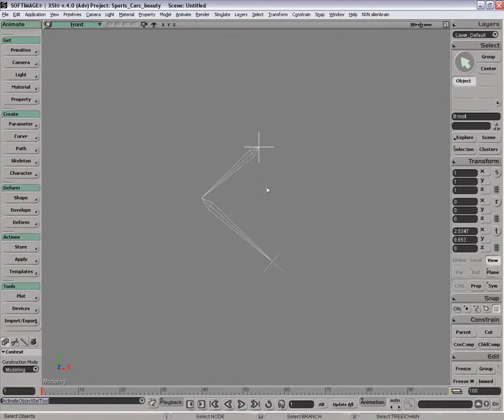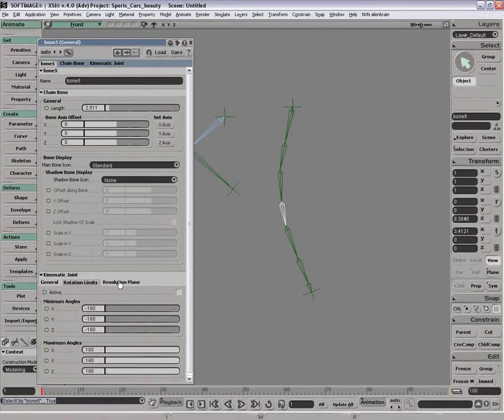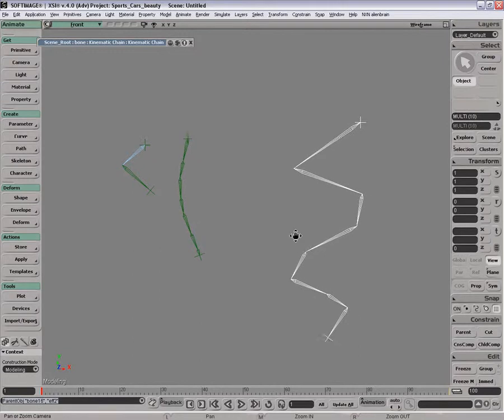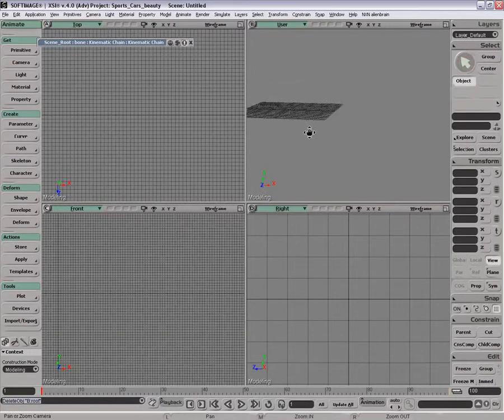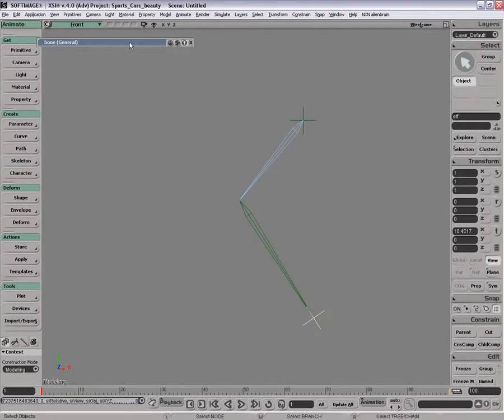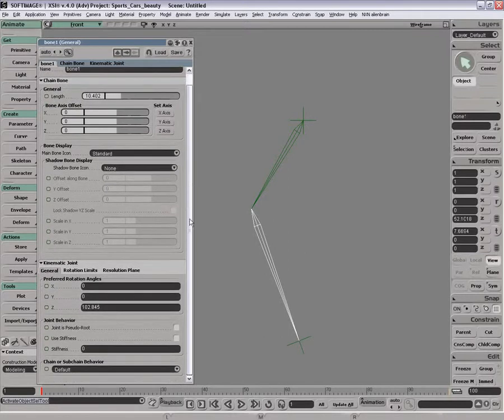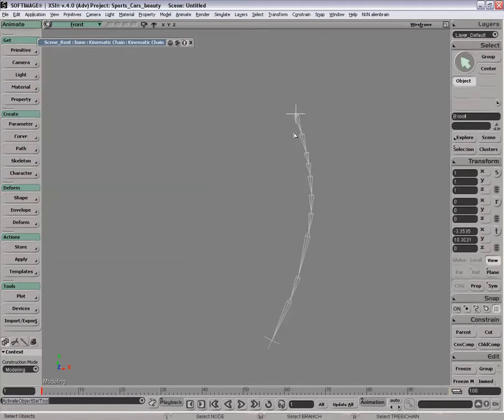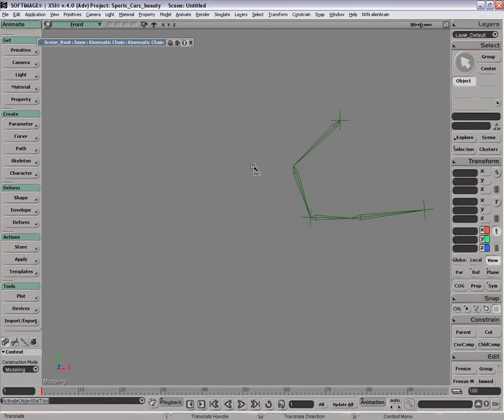Animation: 2D vs. 3D chains, Preferred angles